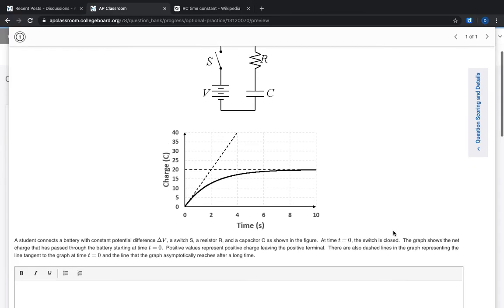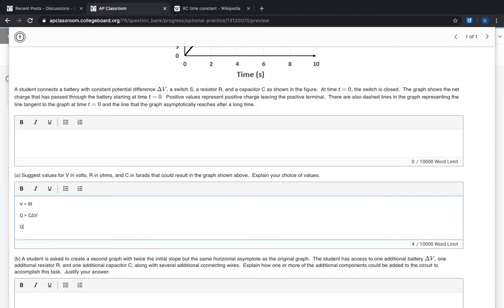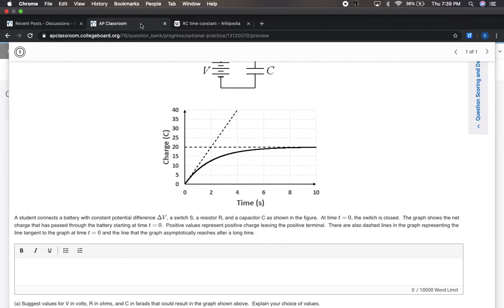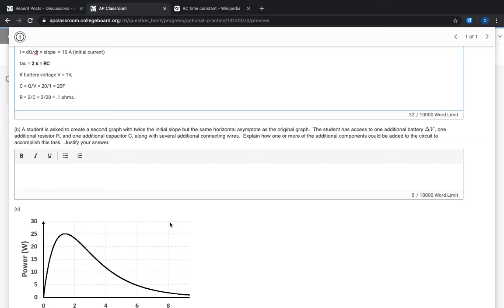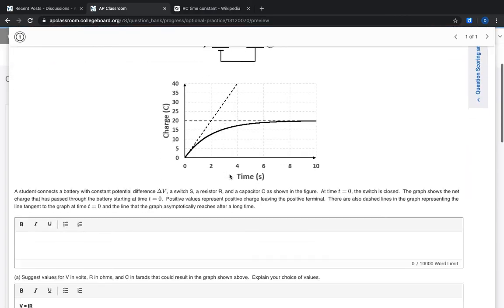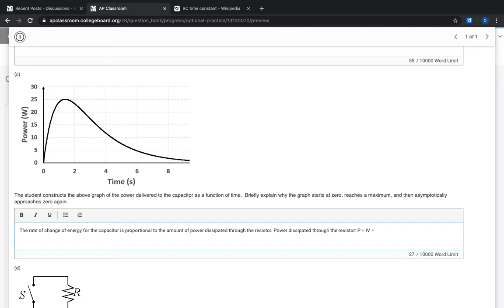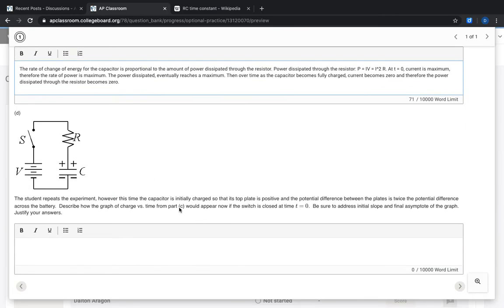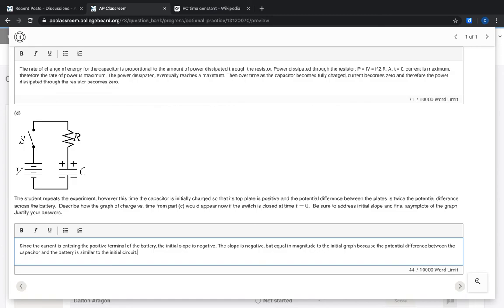em longfrq 1